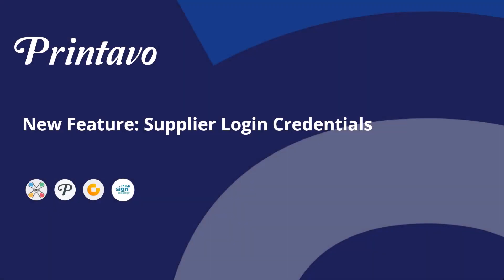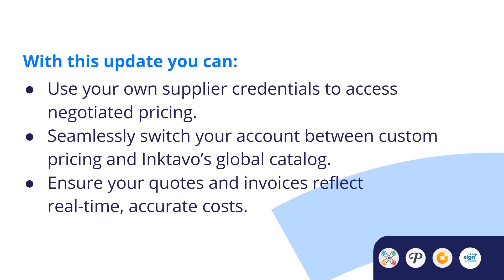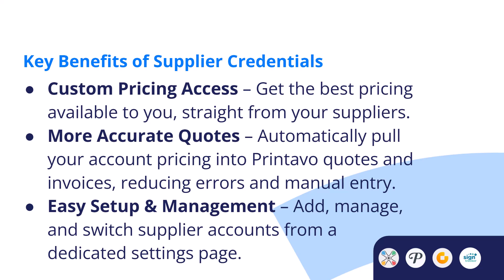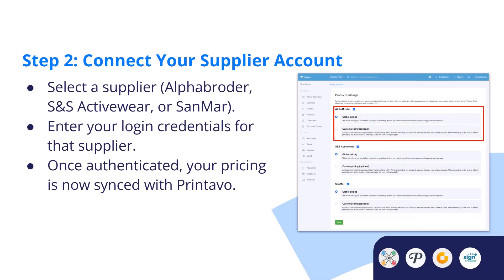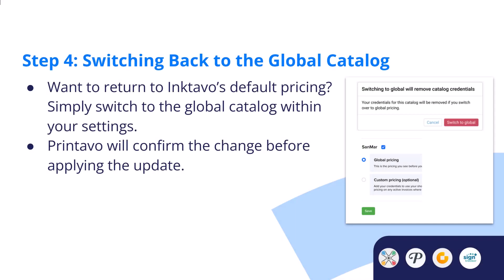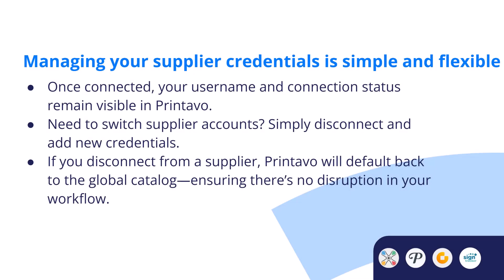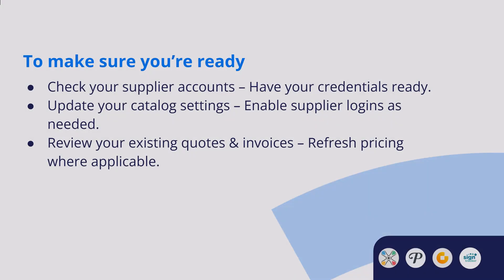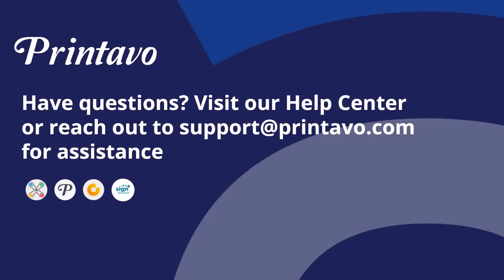New Feature: Printavo Supplier Login Credentials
📢 New Printavo Feature: Supplier Login Credentials for Accurate Pricing! 🎉

📌 Say goodbye to pricing errors and hello to real-time supplier costs!
Printavo now lets you connect your supplier accounts from AlphaBroder, S&S Activewear, and SanMar directly to your account. With supplier login credentials, your shop gets:

✅ Custom Pricing Access – Get your negotiated supplier rates automatically.
✅ Real-Time Quotes & Invoices – Reduce errors and manual entry.
✅ Seamless Setup & Management – Easily add, switch, and manage supplier credentials in one place.

🔹 How It Works:
1️⃣ Navigate to Product Catalog Settings → Under account settings, find the Product Catalog tab.
2️⃣ Connect Your Supplier Account → Select AlphaBroder, S&S, or SanMar and enter your login credentials.
3️⃣ Use Your Custom Pricing → Printavo will automatically apply your supplier’s pricing to your quotes and invoices.
4️⃣ Switch Back Anytime → Need to return to Printavo’s global catalog pricing? Switch settings in just a few clicks!

💡 Launch Timeline:
📅 Available Q1 2025 – Ensure your supplier accounts are connected and update your catalog settings!

💬 Questions? Visit our Help Center or contact Printavo support.

0:00 Intro – How Printavo is improving pricing accuracy 🎉
0:07 Why Supplier Login Matters – Custom pricing & supplier flexibility
1:01 How to Set Up Supplier Login – Step-by-step connection guide
1:26 Using Custom Pricing in Quotes & Invoices – Automate accurate pricing
1:38 Switching Back to Global Pricing – How to toggle between catalogs
2:26 Feature Launch & Next Steps – When it’s available & how to prepare